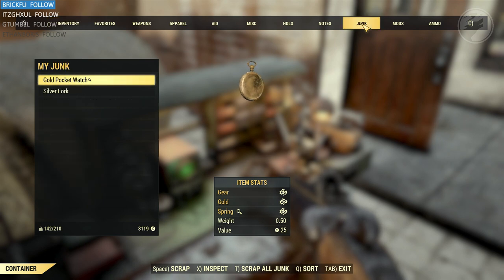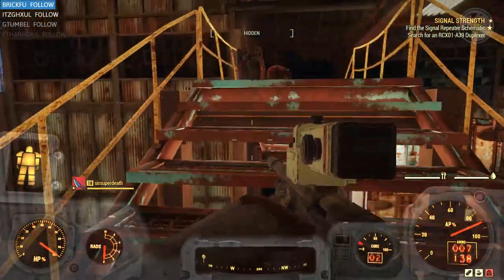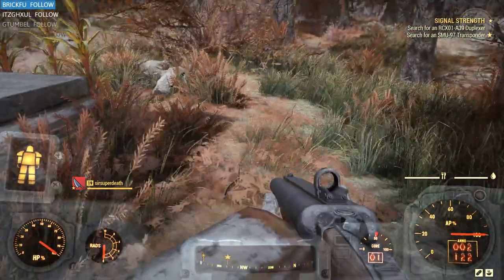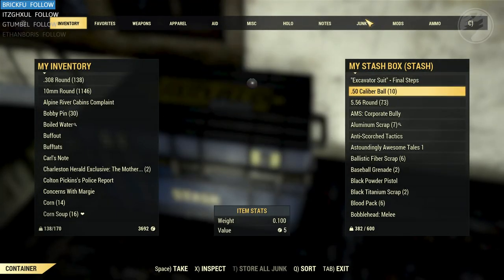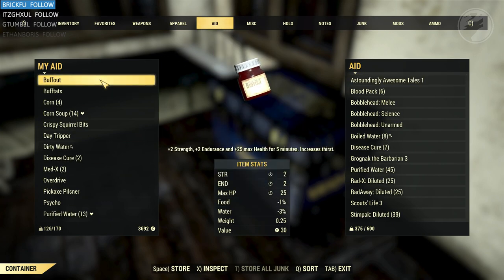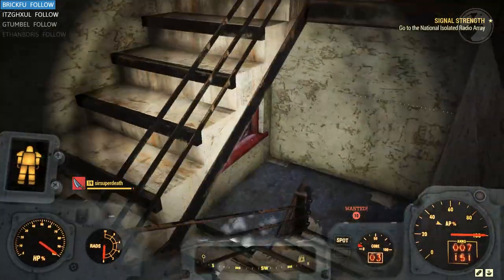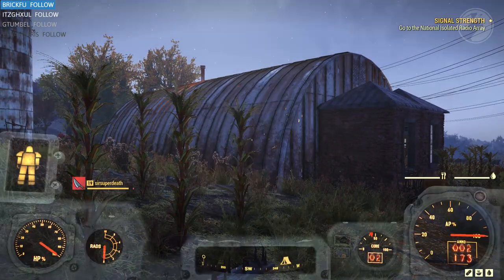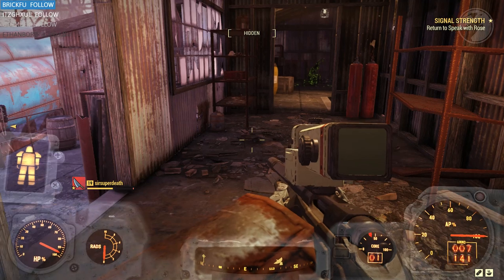Playing Fallout 76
Good day My Name is Wilfred West or in Game CMDR Black Star Lord when Playing Elite Dangerous
or God of Camping When Playing BF3 Live

Im Making the Live Videos with OBS Streamlabs with the Elgato Collapsible Green Screen (Chroma Key Panel)
or i use Fraps to make Back Drop Videos for the Elite Dangerous Newletter

Now for my PC Info

My Case is the Corsair 800D
Power suply: is the Corsair 1200 Gold
CPU: AMD A10-7850k Kaveri 28nm Technology
Motherboard: ASUSTeK COMPUTER INC. A88X-PRO (FM2+
Graphics Card: NVIDIA GeForce GTX 970
RAM: 32.0GB Dual-Channel DDR3 @ 666MHz (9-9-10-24)
Storage
 1863GB Western Digital WDC WD20EARX-008FB0 ATA Device (SATA )
 931GB Western Digital WDC WD10EARS-003BB1 ATA Device (SATA )
 1863GB Western Digital WDC WD20EARX-00PASB0 ATA Device (SATA )
 1863GB Western Digital WDC WD20EARX-00PASB0 ATA Device (SATA )
 223GB KINGSTON SH100S3240G ATA Device (SATA-3 (SSD))
I have the Samsung MD230X3 Eyefinity Monitors

KeyBoard; Saitek Cyborg Gaming
Mouse: Mad Catz M.M.O.7 Gaming Mouse (HID) or the Logitech G700s Rechargeable Gaming Mouse
KeyPad: Razer Tartarus Chroma
Main Sound is the Logitech 5.1 surround sound
Headset one: is the Corsair VOID Surround USB Sound
Mic and Headset Two: is the Blue Yeti and hooked into it is the Neewer NW 2000 Headset
WebCam is the Logitech c922 pro stream webcam
Joystick One: is the T.16000M - Ambidextrous Joystick - PC USB | Thrustmaster
Joystick Two: is the Thrustmaster Hotas Warthog with Throttle
Im useing the Pro Foot Pedals and TRACKIR 5 with TrackClip for the Head movement when Playing Elite Dangerous
Gaming Seat; Is The Tian Stealth Gaming Seat